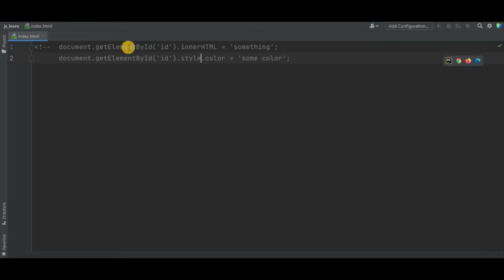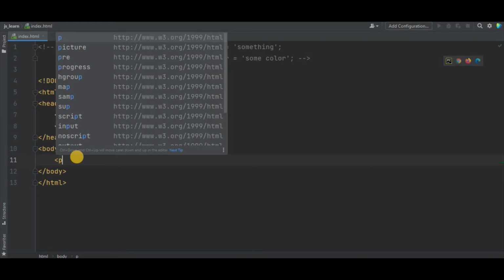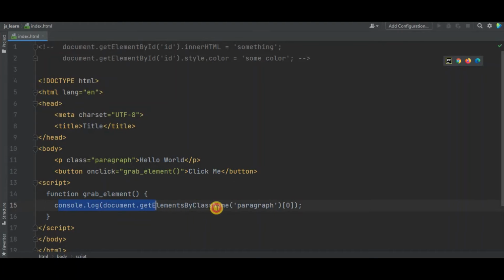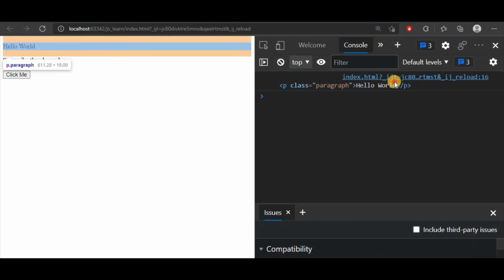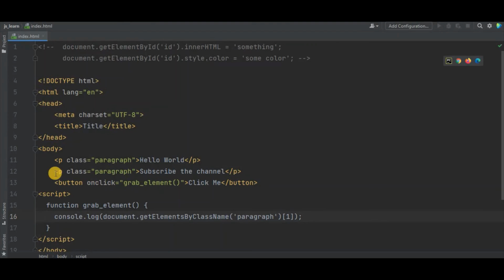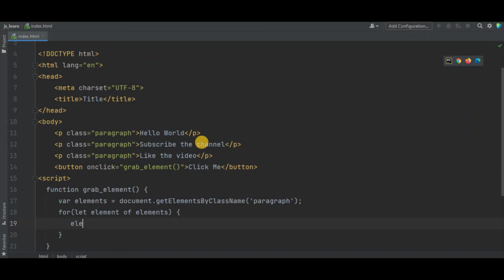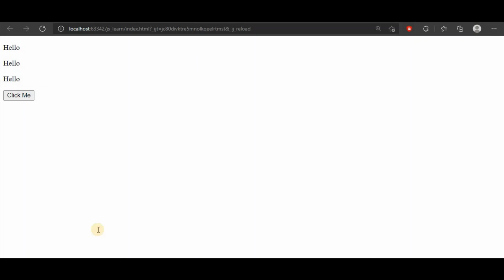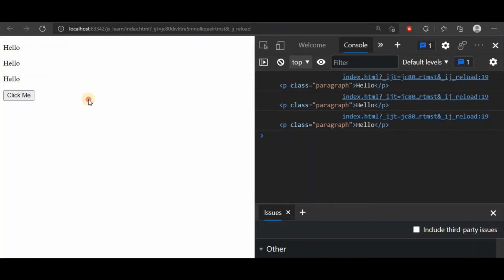Learn JS part-2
So in this video we are going to build on our previous knowledge of JS
we learnt in previous video.